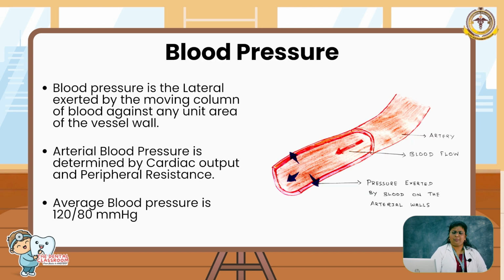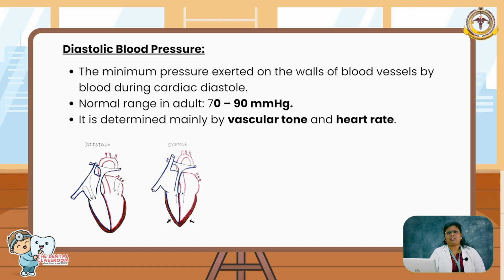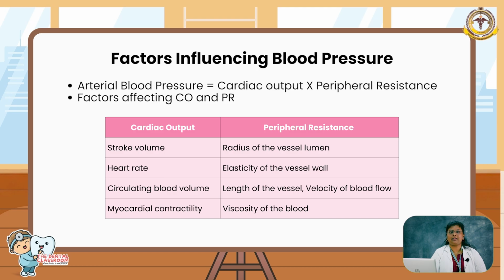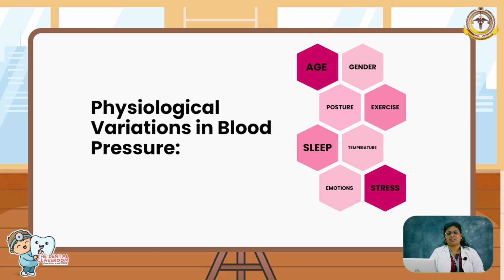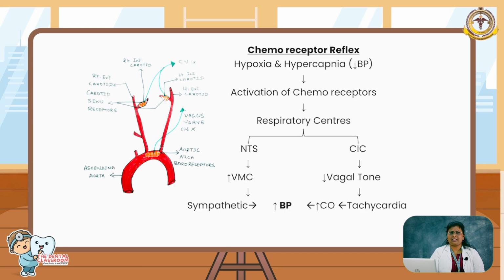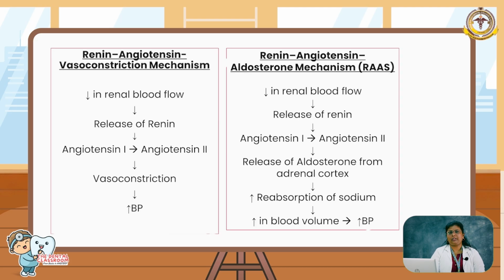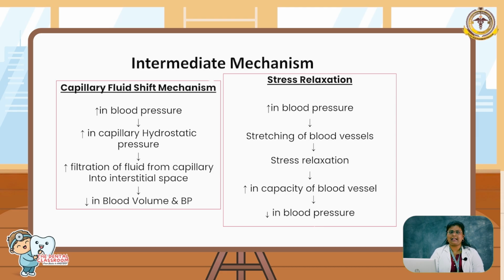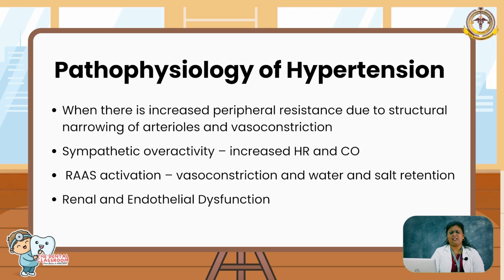Physiology | Blood Pressure | Dr. Danti Ft.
In this informative session, Dr. Danti Joseph from the Department of Physiology, Sree Balaji Medical College & Hospital, Chennai presents a comprehensive lecture on “Blood Pressure” — explaining its definition, physiological regulation, neural and hormonal control mechanisms, and clinical significance. The lecture covers short-term and long-term regulation of blood pressure and highlights its relevance in understanding cardiovascular health and disease.

CREDITS

Production House:
Creative Technologies, Chennai

Copyright:
Sree Balaji Dental College & Hospital